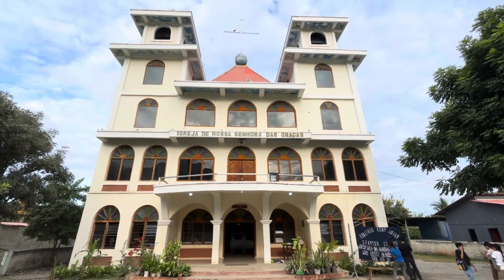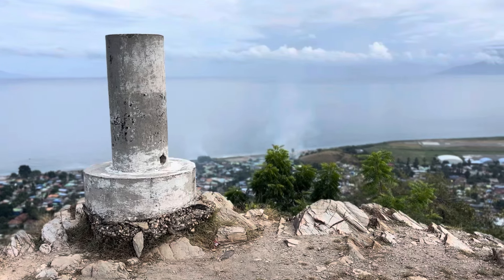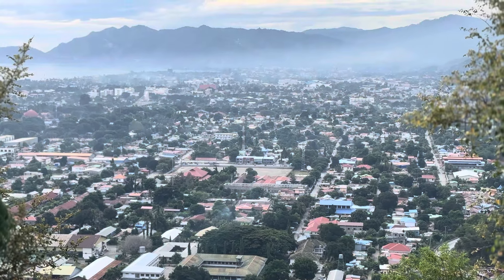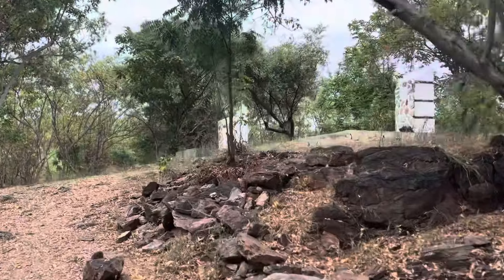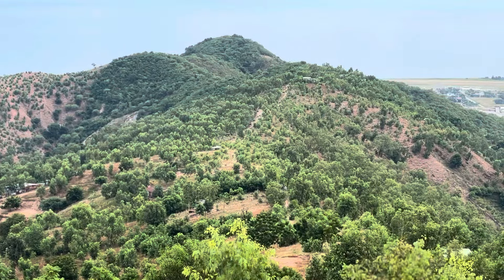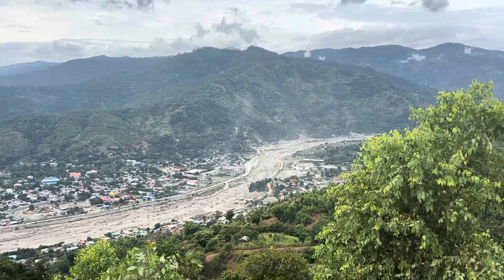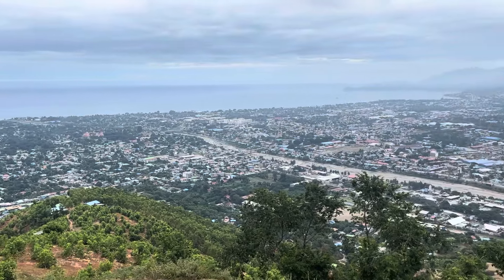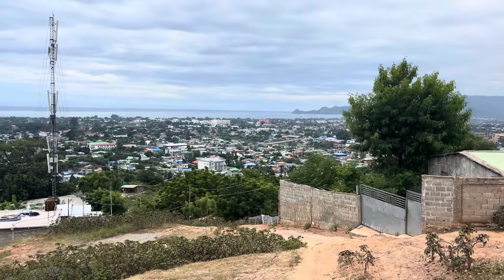Hike in the Tasi Tolu Hills in Dili, Timor-Leste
Incredible hike around the Tasi Tolu Hills with stunning views of Dili, capital of little visited Timor-Leste.

For the route map for this hike and further information please